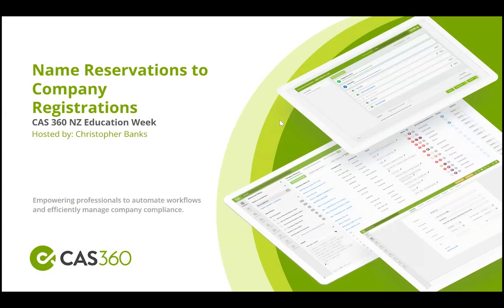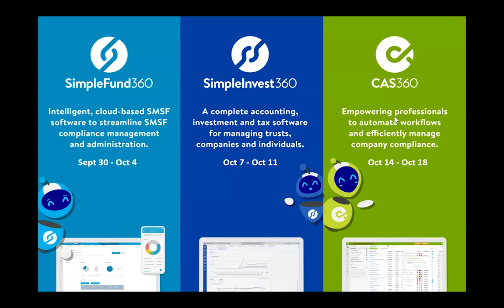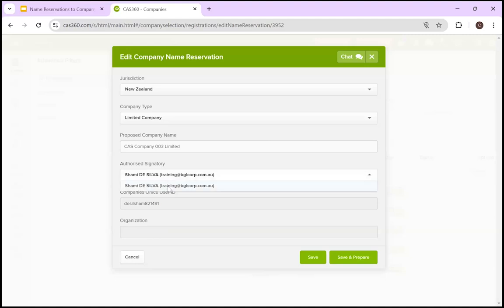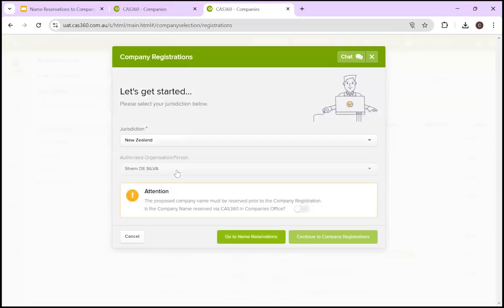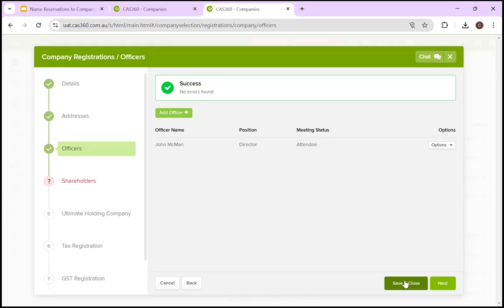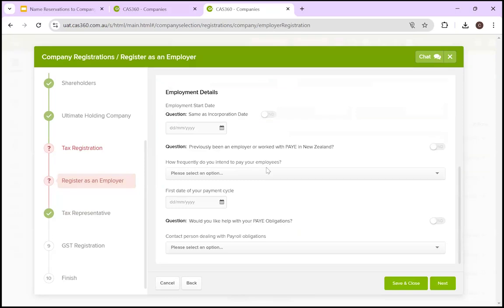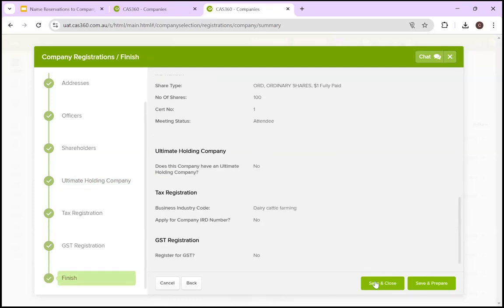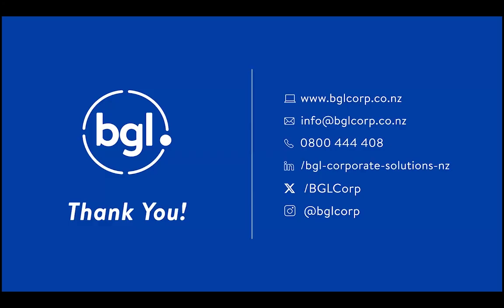BGL Education: CAS 360 New Zealand | Name Reservations to Company Registrations (October 2024)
This webinar recording will guide you through the entire process of reserving a company name and registering a new company in CAS 360.

This session will cover:

Name Reservation: How to effectively reserve a company name using CAS 360, including the steps and best practices for ensuring compliance.

Company Registration: Detailed instructions on the registration process, from initial setup to final submission.